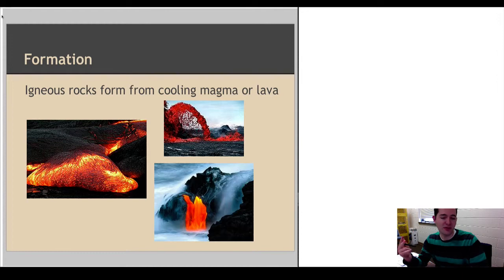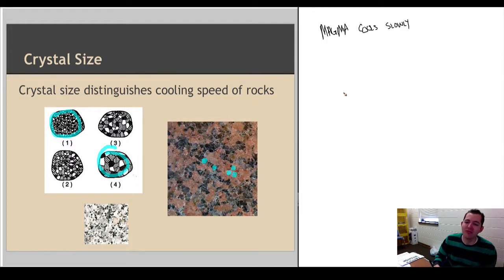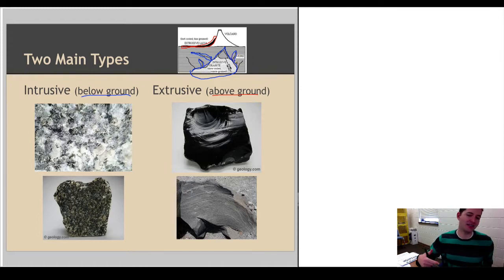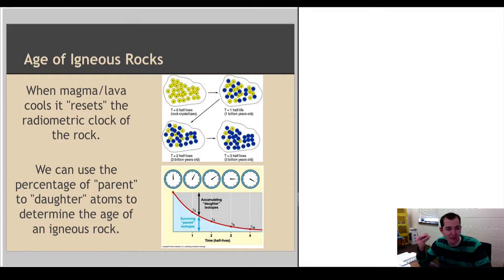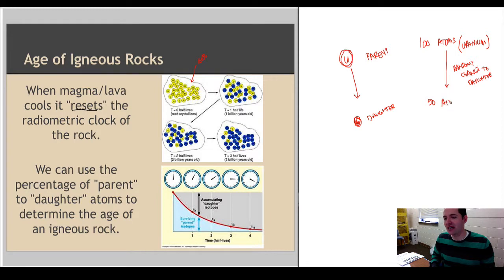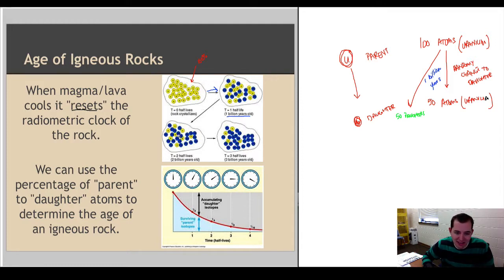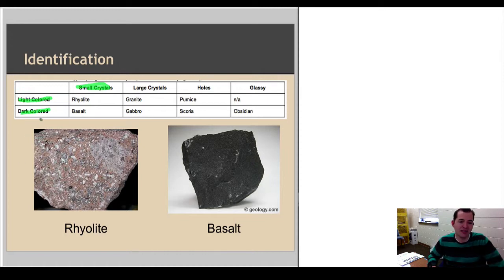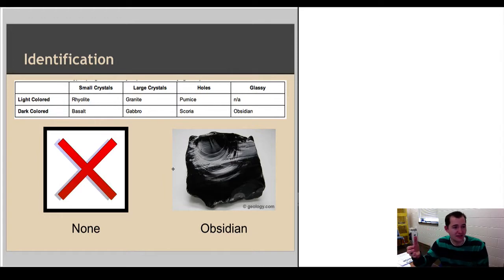Rock and Roll: Igneous Rocks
Introduction to the formation, characteristics, dating and identification of igneous rocks.